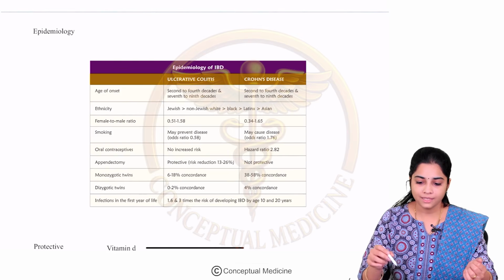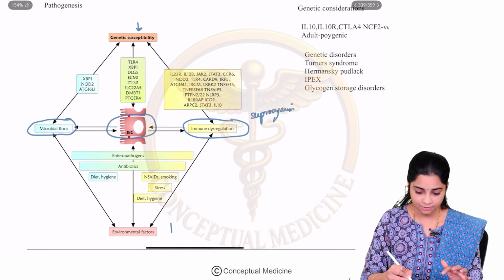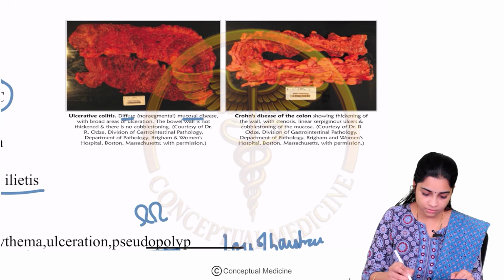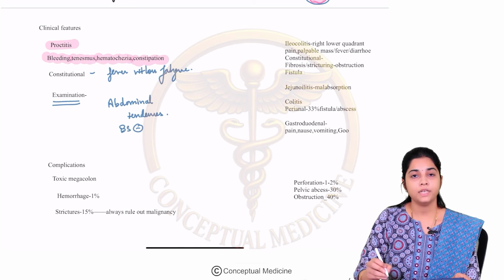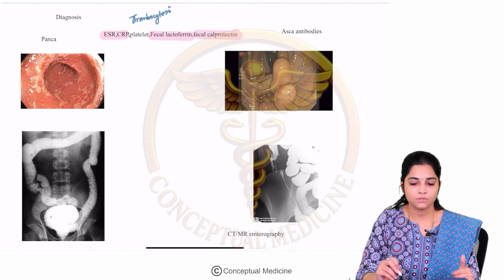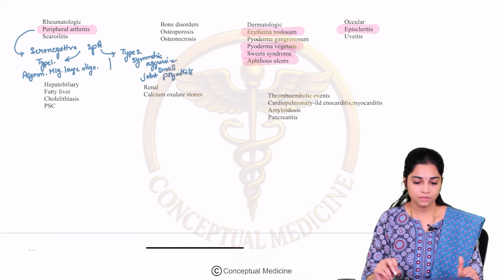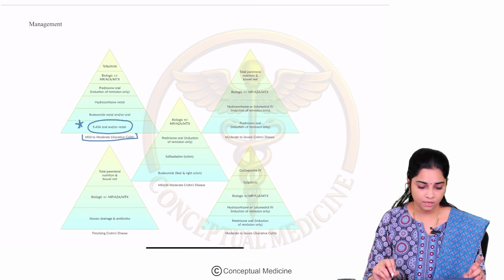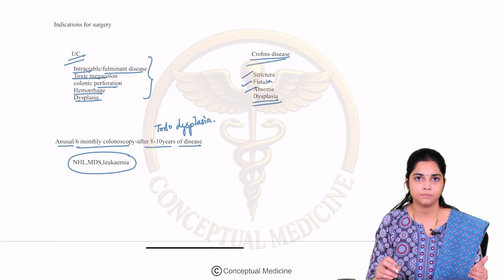Inflammatory Bowel Disease (IBD) | USMLE Step 2 CK | High-Yield Internal Medicine & Gastroenterology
This high-yield lecture on Inflammatory Bowel Disease (IBD) is designed for students preparing for the USMLE Step 2 CK, with an emphasis on recognizing, diagnosing, and managing the two primary forms of IBD: Ulcerative Colitis (UC) and Crohn’s Disease (CD). These are chronic, relapsing-remitting inflammatory disorders of the gastrointestinal tract that frequently appear in Step 2 CK-style clinical vignettes involving chronic diarrhea, weight loss, abdominal pain, and extraintestinal manifestations.

We begin by differentiating the two core types of IBD. Ulcerative colitis is limited to the colon and rectum, involves continuous mucosal inflammation, and always starts in the rectum. In contrast, Crohn’s disease can affect any part of the GI tract from mouth to anus, with transmural inflammation, skip lesions, and a predilection for the terminal ileum. Classic findings include bloody diarrhea in UC and non-bloody diarrhea with weight loss and abdominal pain in CD. Endoscopic features include pseudopolyps in UC and cobblestone mucosa, fistulas, and strictures in CD.

The lecture also explains the role of immune dysregulation, genetic susceptibility (NOD2 mutations in CD), and environmental triggers, including the protective role of smoking in UC and its worsening impact in CD.

We cover key diagnostic tools such as colonoscopy with biopsy, fecal calprotectin, and imaging (MR enterography or CT) for complications like abscesses or fistulas. Laboratory findings may show anemia, elevated CRP/ESR, and positive markers like p-ANCA (UC) and ASCA (CD).

Management includes:
Aminosalicylates (5-ASA) for mild-to-moderate UC
Corticosteroids for acute flares
Immunomodulators (azathioprine, 6-MP, methotrexate)
Biologics (anti-TNF agents like infliximab, adalimumab) for moderate-to-severe or refractory disease

Surgical indications, such as total colectomy in UC (which is curative), and surgery for strictures or fistulas in CD (not curative)

We also highlight extraintestinal manifestations involving the skin (erythema nodosum), joints (arthritis), eyes (uveitis), and hepatobiliary system (primary sclerosing cholangitis in UC). On Step 2 CK, understanding these associations helps answer multi-system questions effectively.

This lecture gives you the complete picture of IBD — from pathophysiology to therapy — through the lens of high-yield clinical application and board exam preparation.